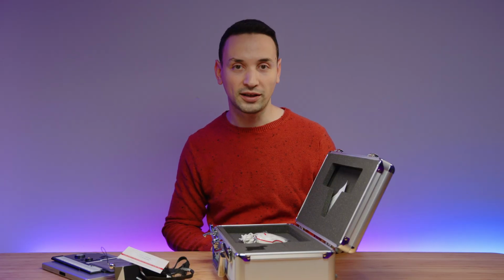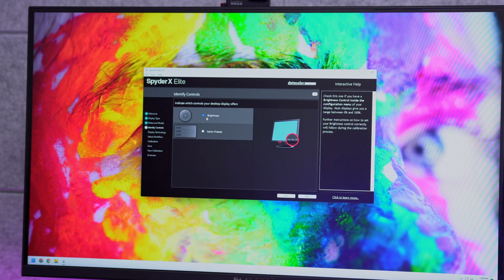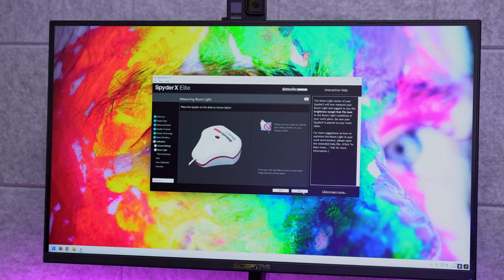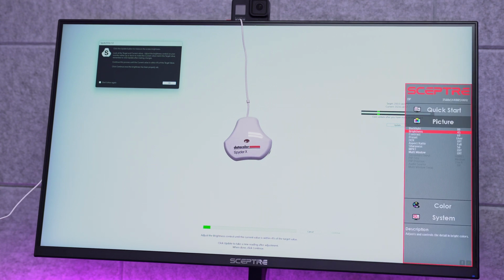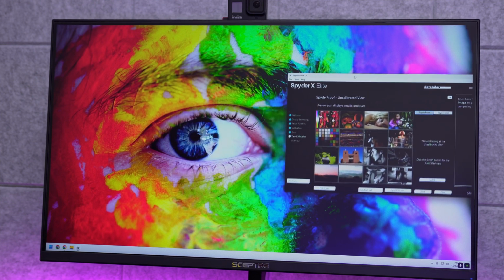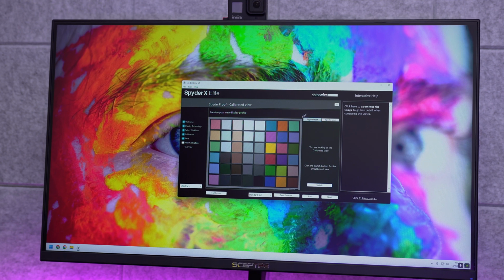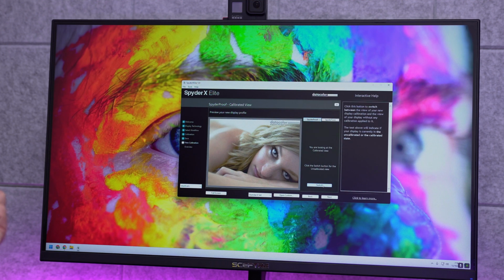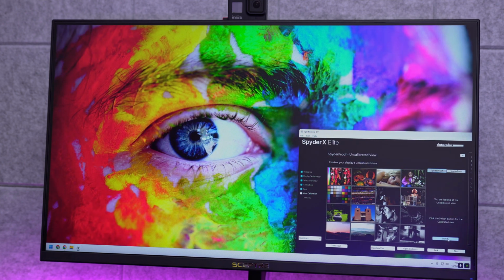Datacolor SpyderX Capture Pro | Calibration Made Easy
The Datacolor SpyderX Capture Pro kit contains everything you need and might not need which makes it super simple to calibrate your monitor to helping you with photo and video color grading.

One thing Datacolor does amazing is making it it very simple to calibrate your monitor with the SpyderX Elite, and what a huge difference it makes especially if your monitor is not calibrated.

The kit might contain things that I will never use like the Spyder LensCal and the Spyder Cube but having the kit just makes the whole setup more complete, as you are getting the amazing case to hold it all and can take it anywhere with you.

One thing I have been using from Datacolorfor a long time is the SpyderCHECKR Color Chart which makes life a lot easier, especially if you are using Davinci resolve to match up the color chart and hitting apply and it does it all for you all you need to do is some minor tweaks and you have useable footage which could of takes you hours to do.